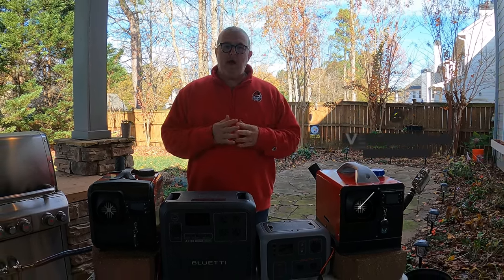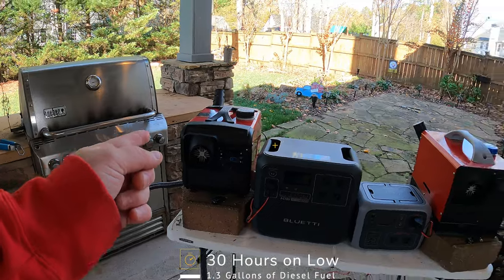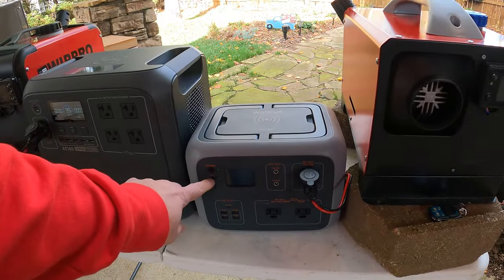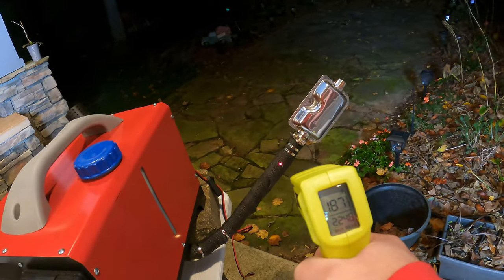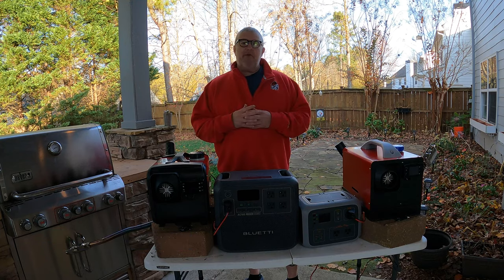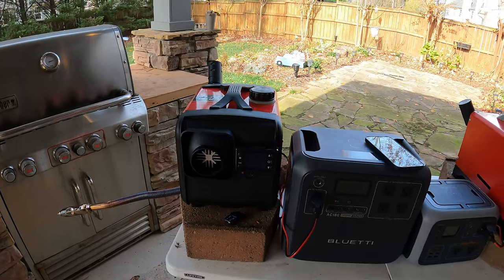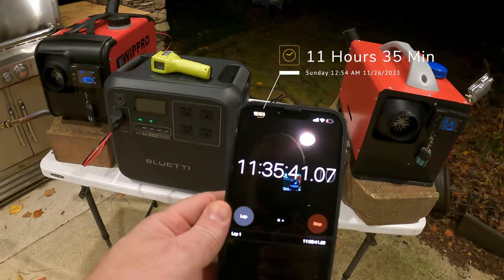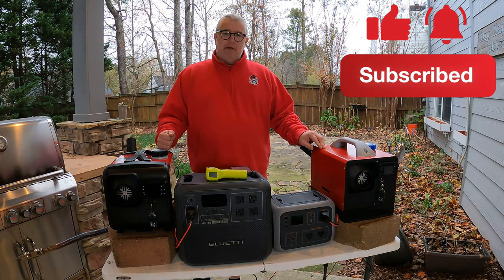The Ultimate Diesel Heater Showdown: WIPPRO vs VEVOR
In this battle of the diesel heaters, we're comparing WIPPRO vs VEVOR. Which one is the best choice for Overlanding and Camping?

Both WIPPRO and VEVOR are great diesel heaters, but which one is the best choice for you? In this showdown, we're comparing WIPPRO vs VEVOR to find out whic
h is the best choice for verlanding and Camping. Watch to see which heater is the clear winner!
In this VIDEO we do a comparison of the WIPPRO and VEVOR Diesel Heaters.  Specifically, how long with they run on low and high.  When using in a Roof Top Tent scenario, mostly only use low after the first 15 min.

12V 15A Heavy Duty Male to Male Cigarette Lighter Plug Charger Cord

 🔥 Diesel Heaters and Accessories:
12V 15A Heavy Duty Male to Male Cigarette Lighter Plug Charger Cord

🎥 My Filming Setup:
iPhone 11
DJI Mic